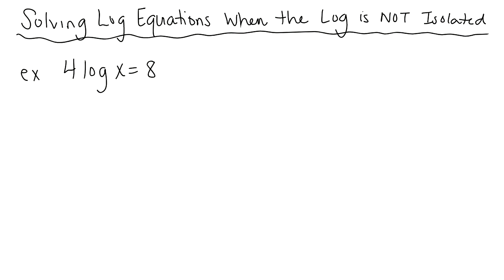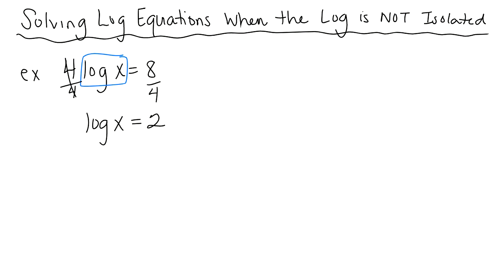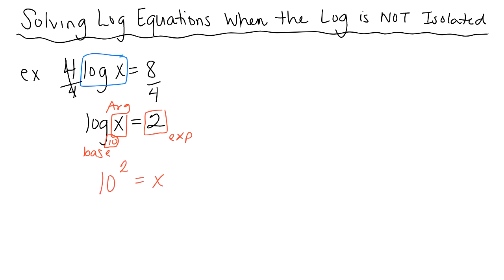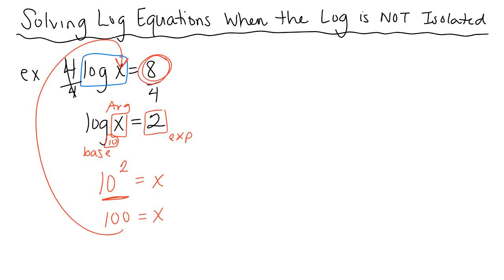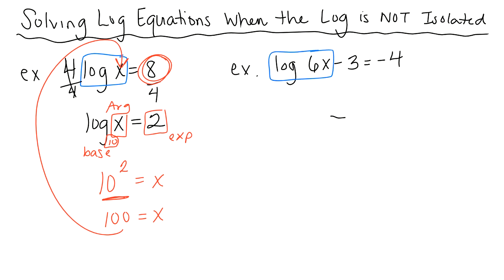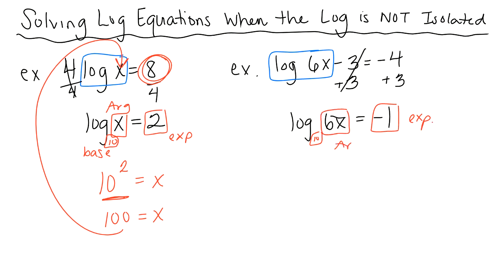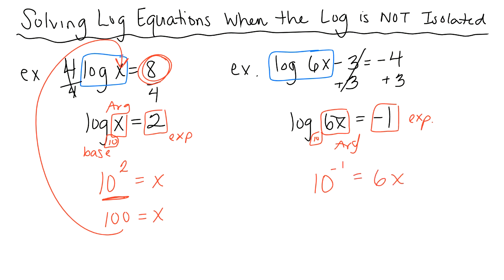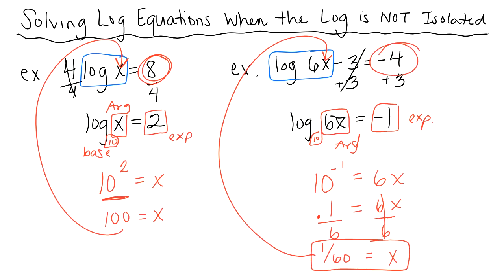Solve Log Equation (not isolated)